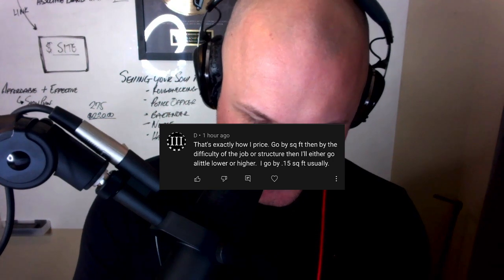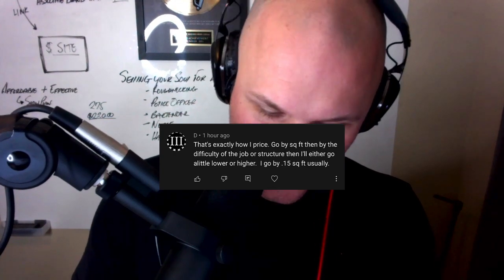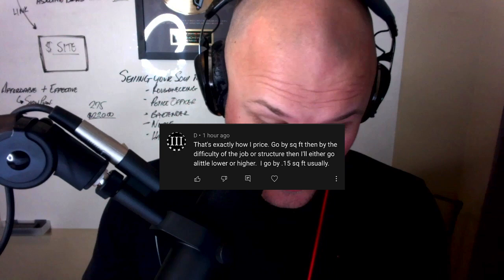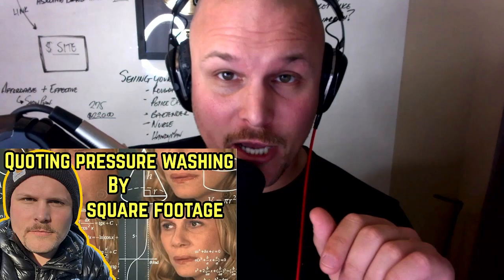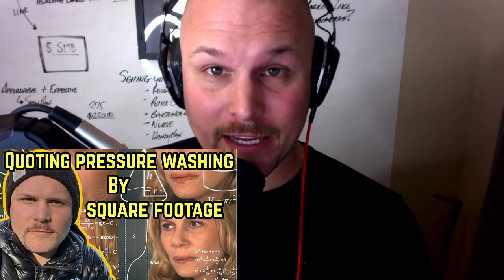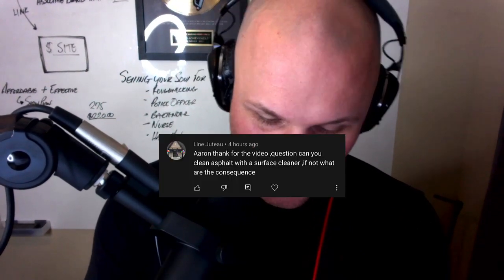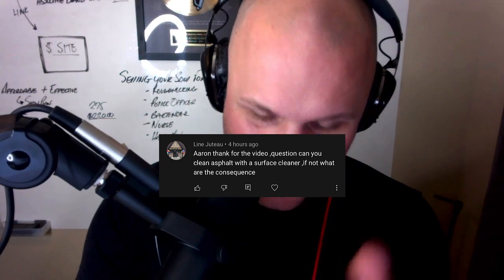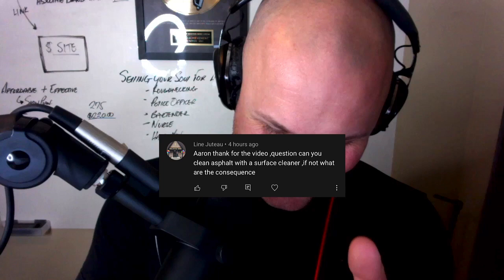Never Do This When Pressure Washing Asphalt